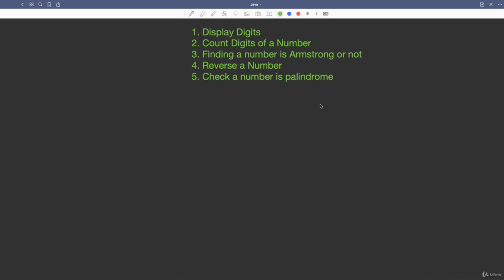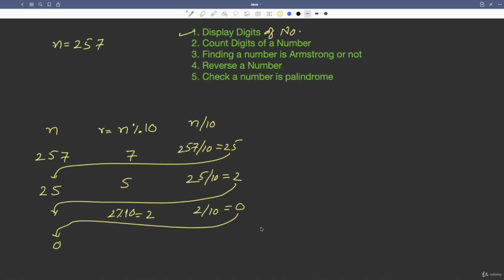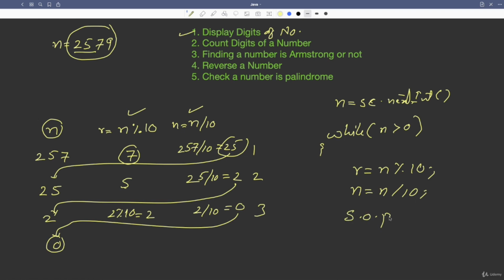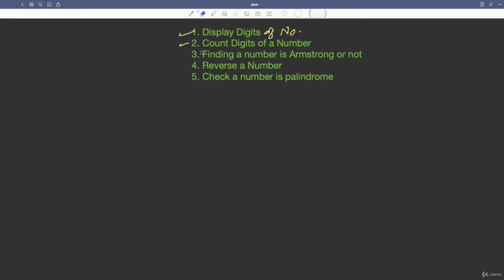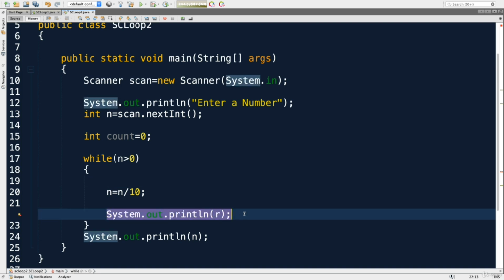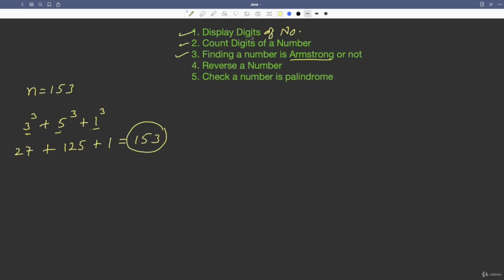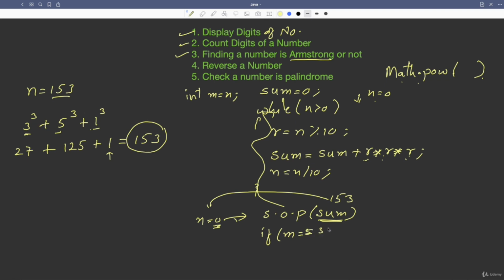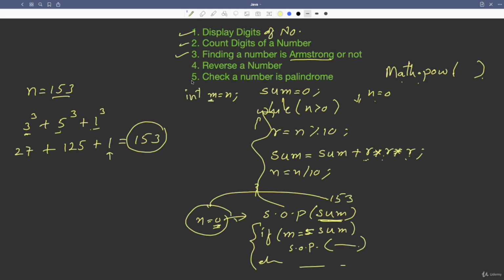706 Student Challenge Armstrong Number